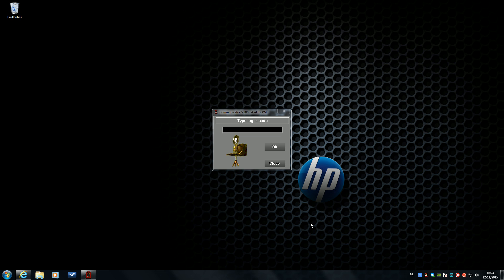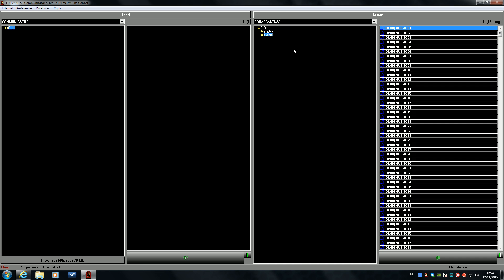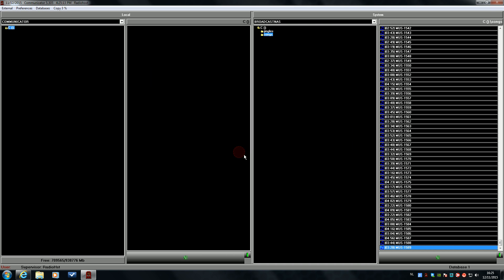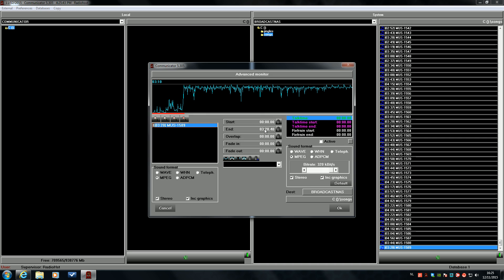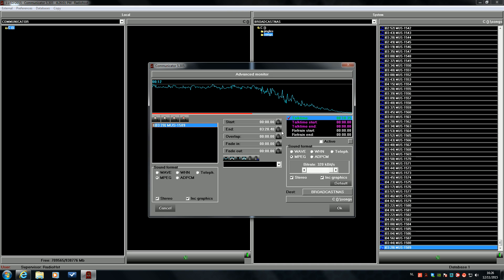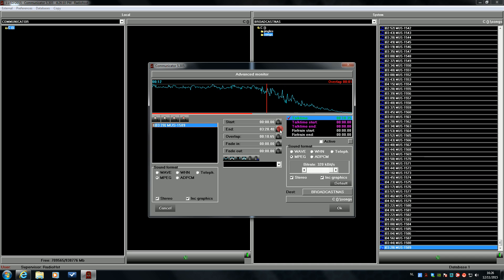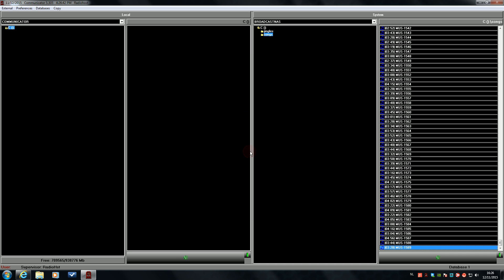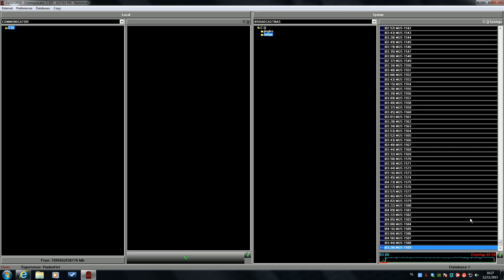Communicator adding cuepoints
This video shows how you add cuepoints like intro and overlap to songs in the Radiohost system.